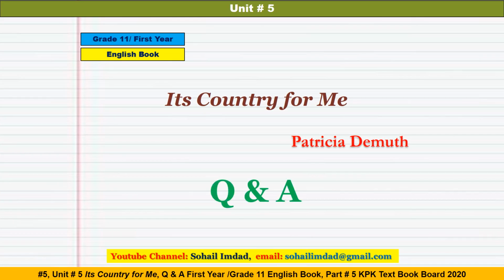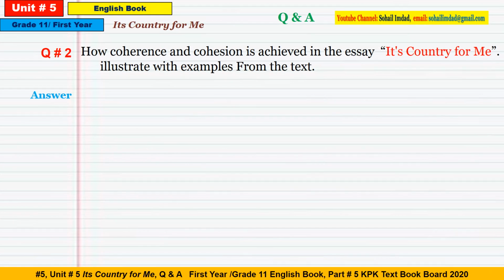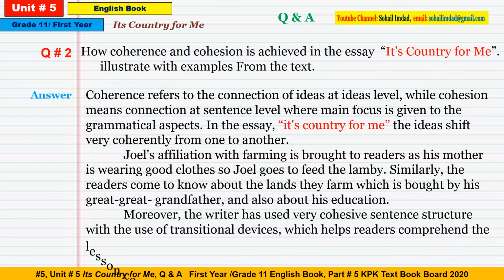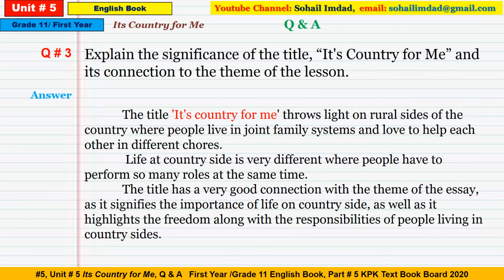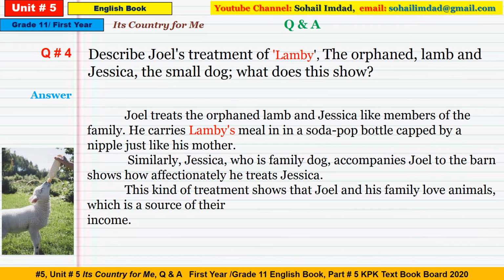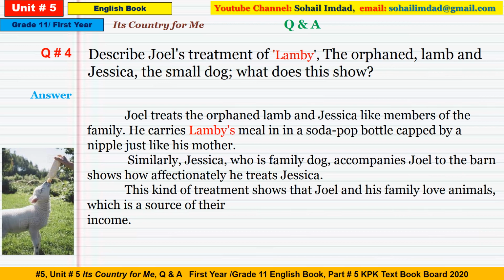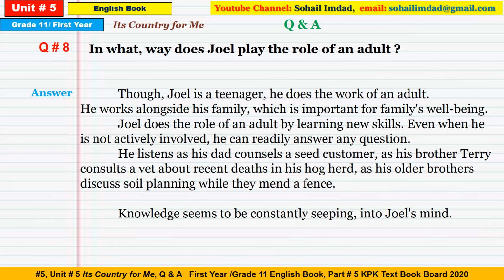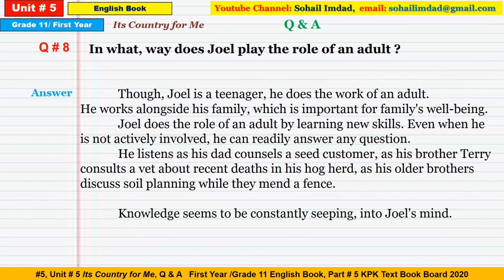#5 unit #5 Part #5 "Its country For me" , Reading First Year /Grade 11 English KPK Textbook 2020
Help Student in Reading book during CoviD 19 lock down
A textbook of ENGLISH  Grade 11
Khyber Pakhtunkhwa textbook Board Peshawar